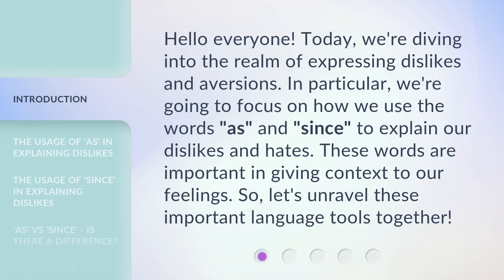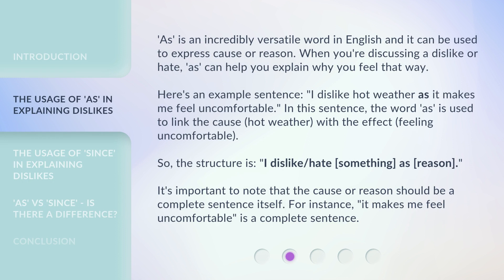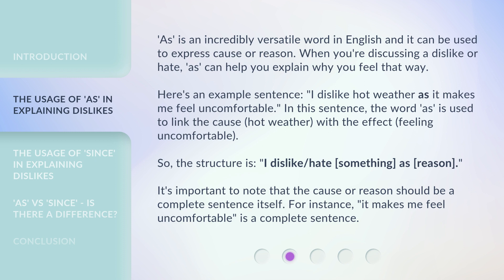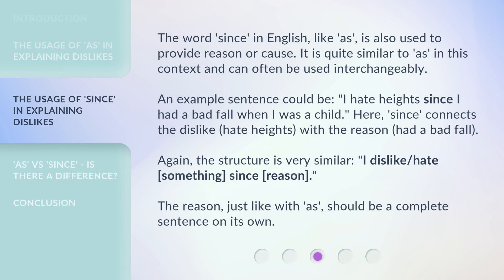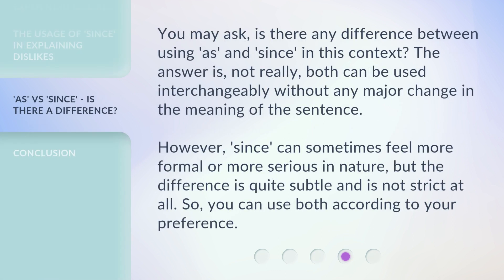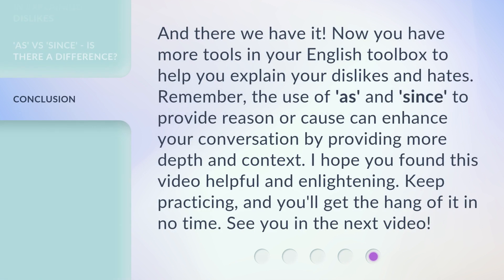Dissecting Dislikes: "As" and "Since" Unveiled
Unveiling Dislikes: Exploring the Power of 'As' and 'Since' • Discover how the words 'as' and 'since' can unlock the reasons behind our dislikes and aversions. Dive into the usage and nuances of these language tools as we unravel their importance in expressing our feelings.

00:00 • Introduction - Dissecting Dislikes: "As" and "Since" Unveiled
00:36 • The Usage of 'As' in Explaining Dislikes
01:25 • The Usage of 'Since' in Explaining Dislikes
02:10 • 'As' vs 'Since' - Is There a Difference?